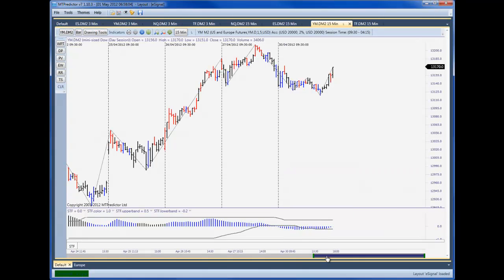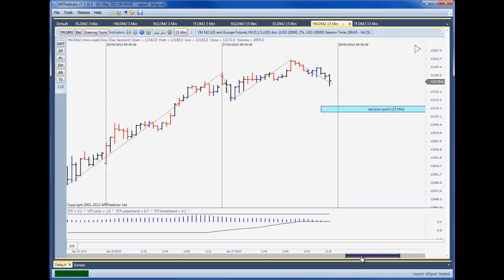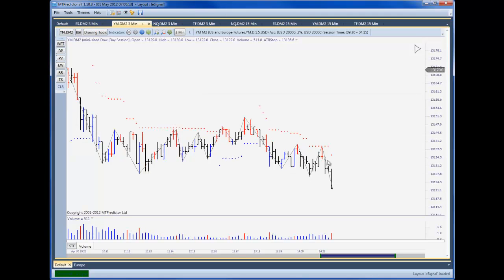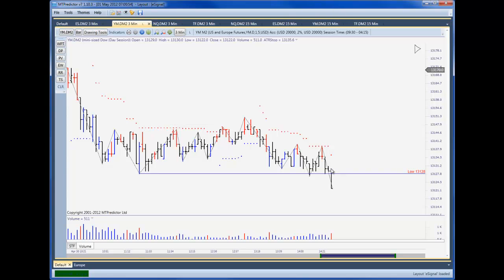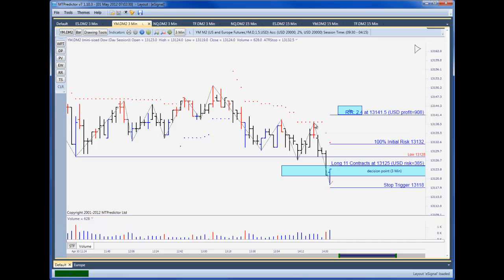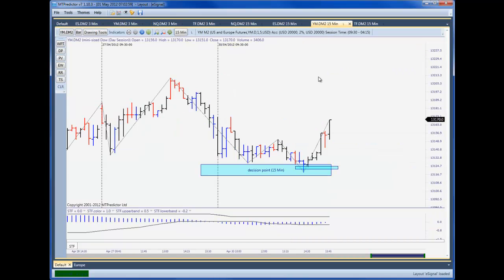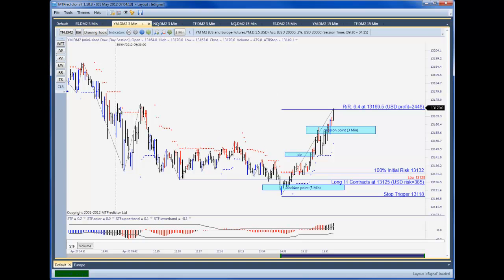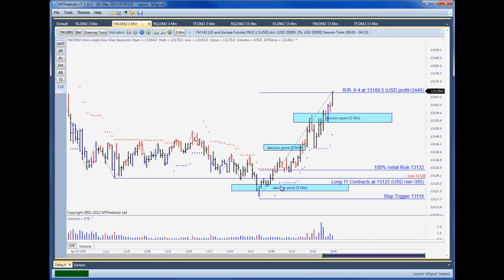MTPredictor VSA setup nails low of the day on the YM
MTPredictor VSA setup nails low of the day on the YM on Apr 30